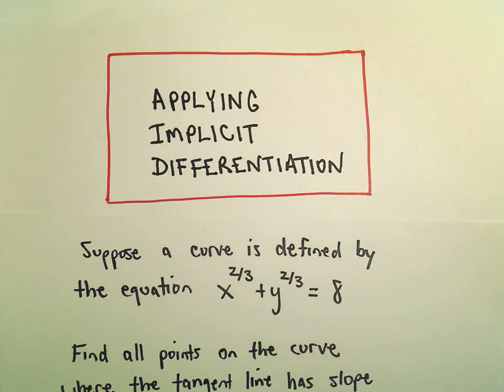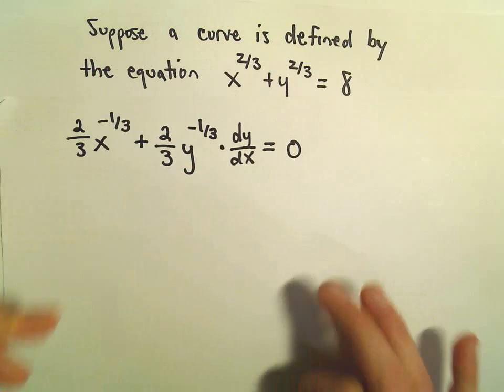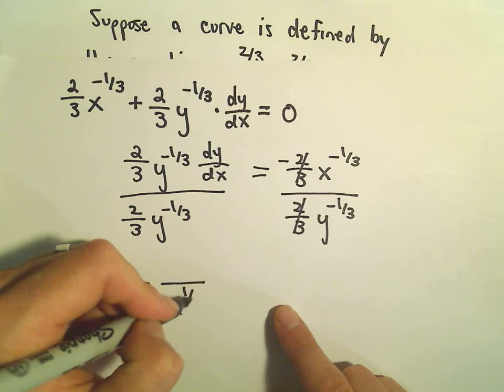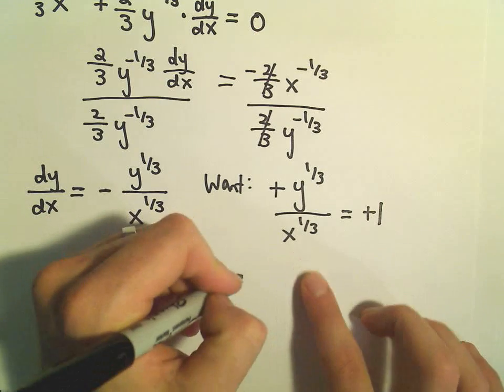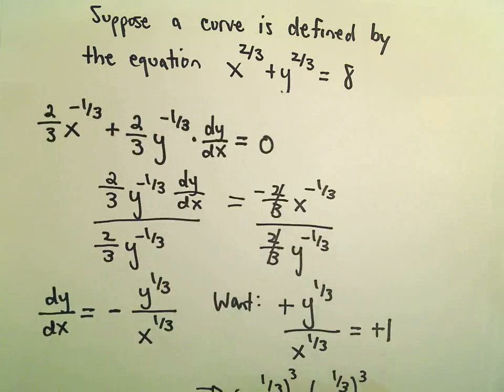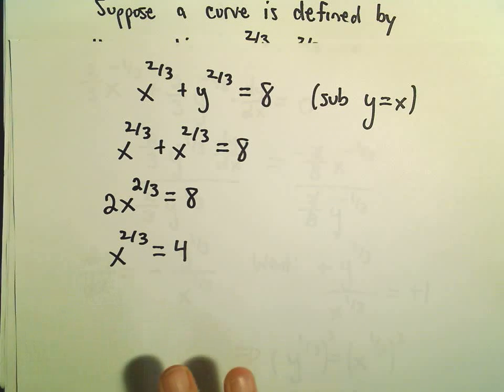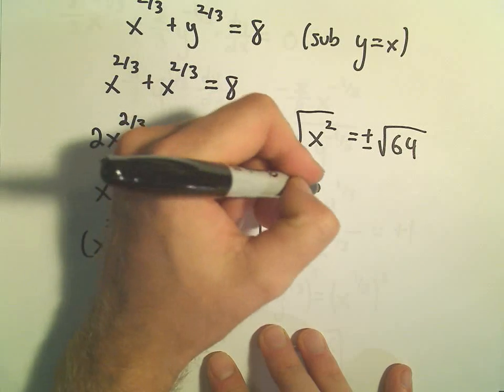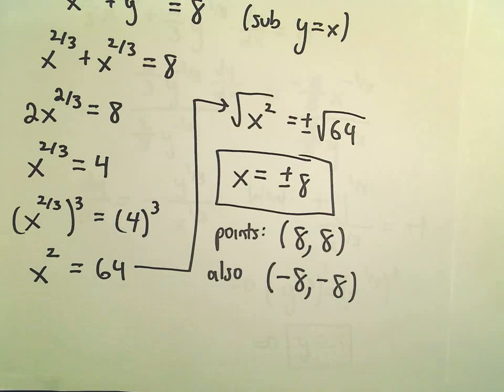Implicit Differentiation and Tangent Lines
In this video, we find points on a curve where the tangent line has a specified slope by using implicit differentiation.